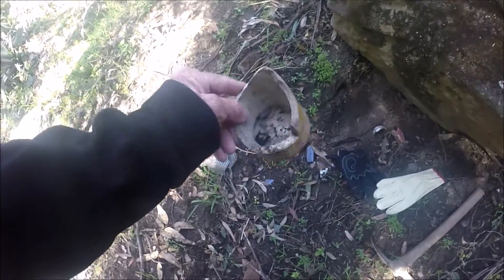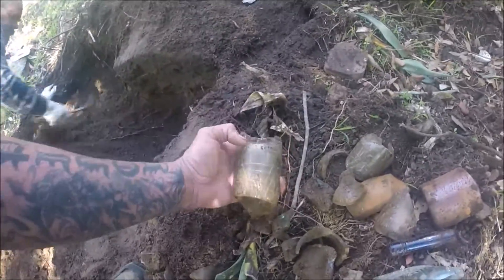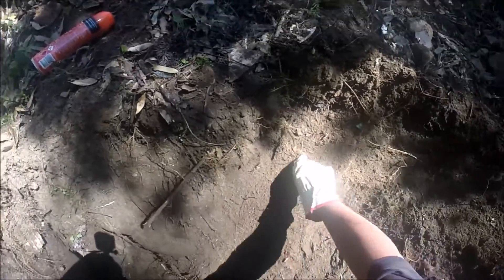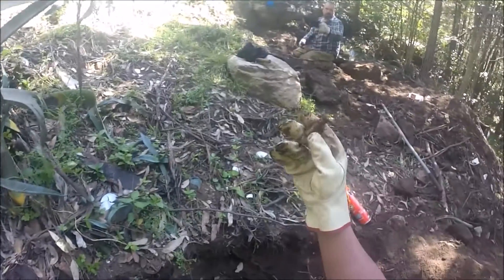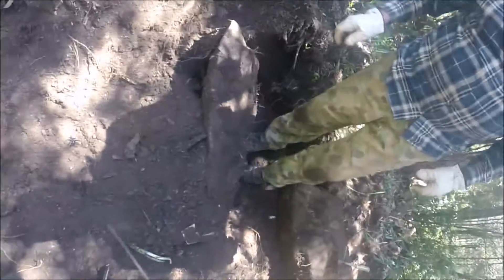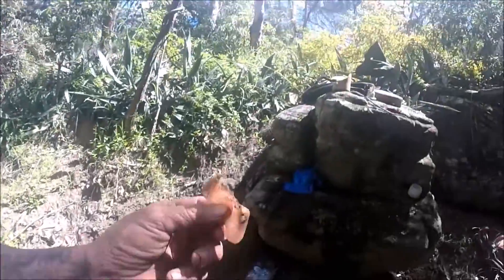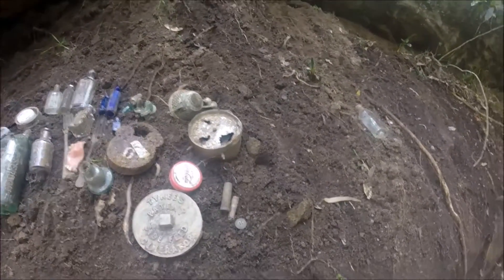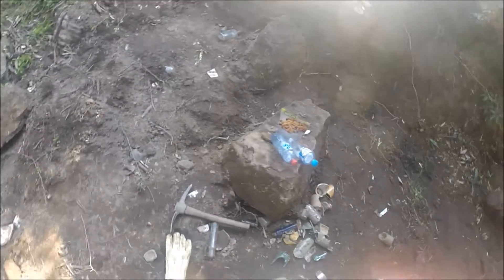digging old bottle / relic dump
im still digging this old bottle dump